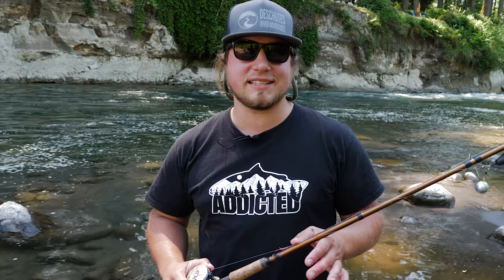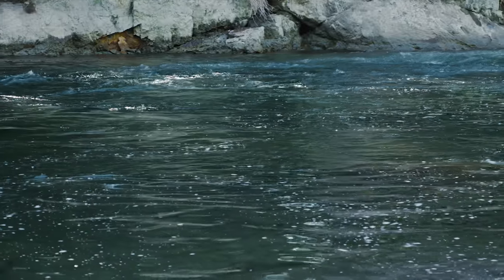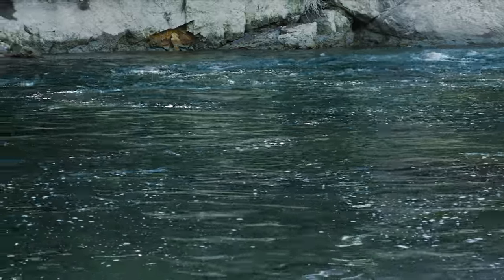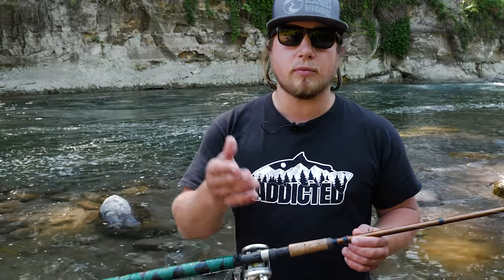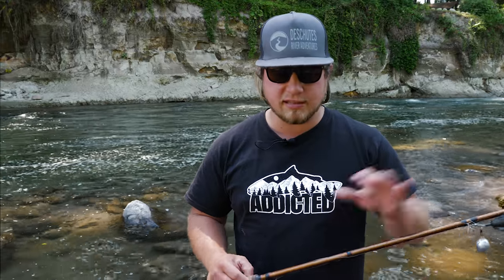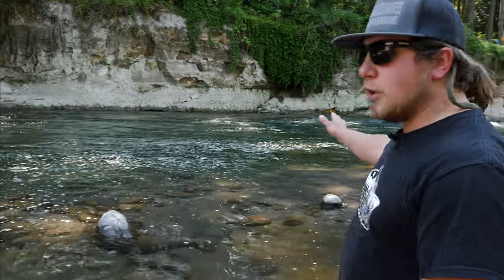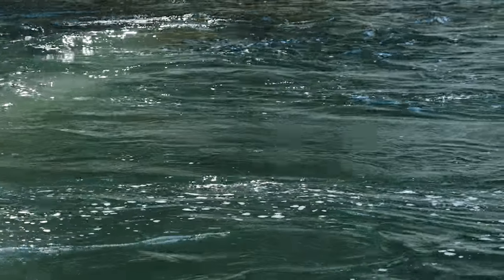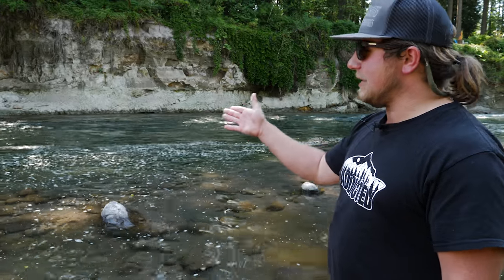"How-To" | Read Water & Locate Spring Chinook in Rivers or Creeks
In this video series Jordan Knigge of 168 Fishing Adventures goes over the essential steps and tips to help you get out on the tributaries and catch some Spring Chinook.

Video #1 Jordan will be talking about how to read water for these springers. The seams and boils to look for when targeting chinook. What kind of water these fish need to survive.

STAY ADDICTED! 🤘🎣